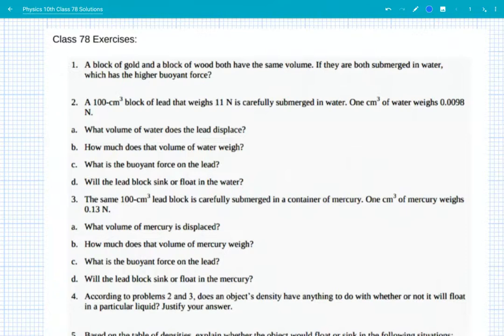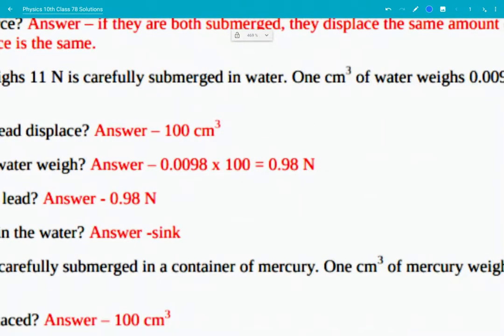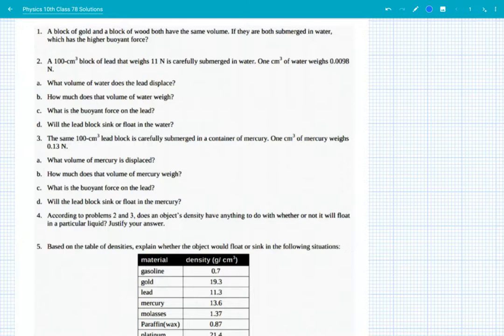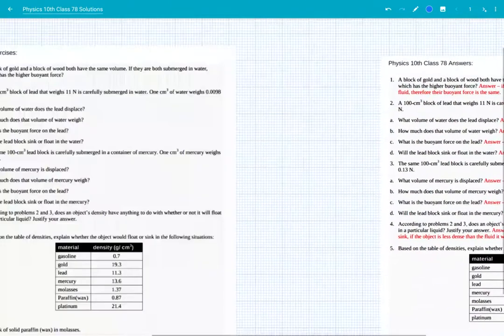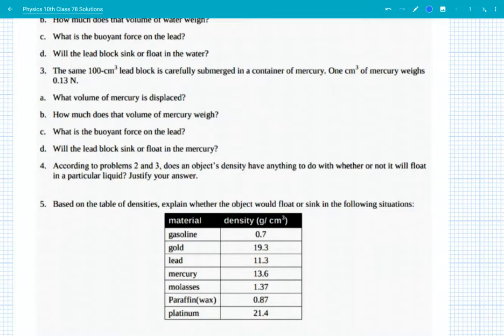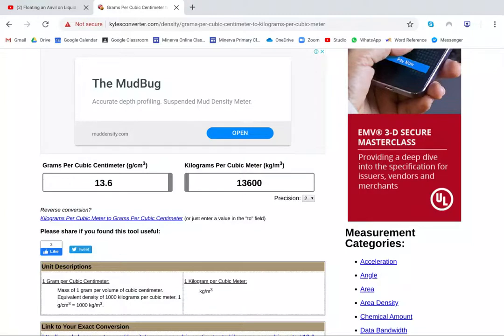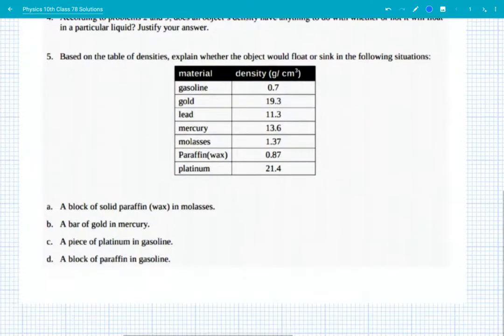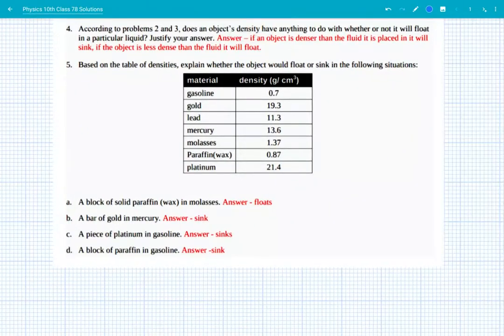Physics 10th Class 78 Solutions (Archimedes' Principle and Buoyant Force)